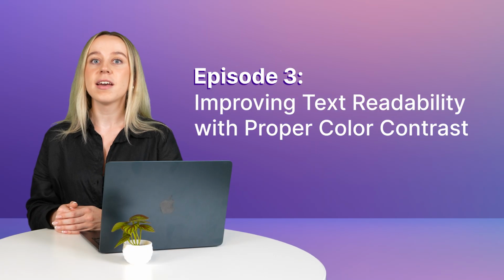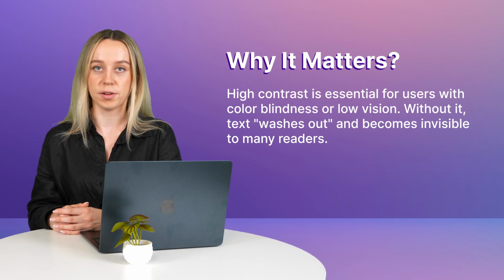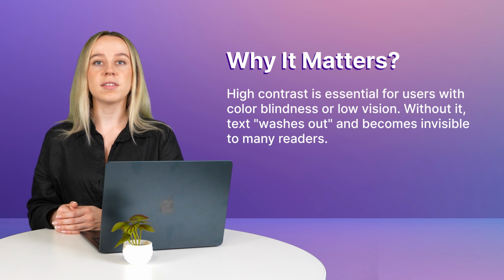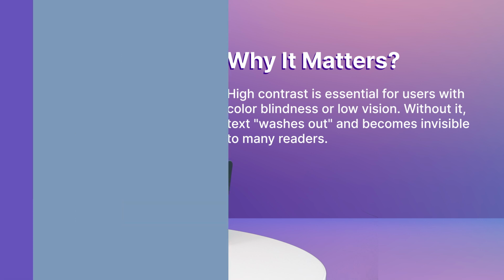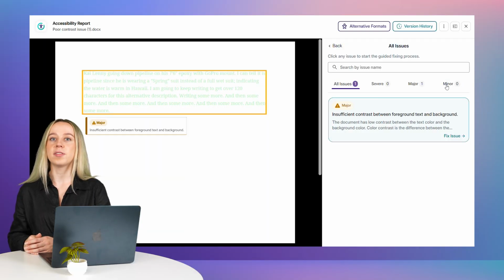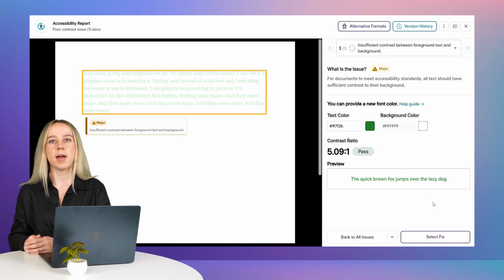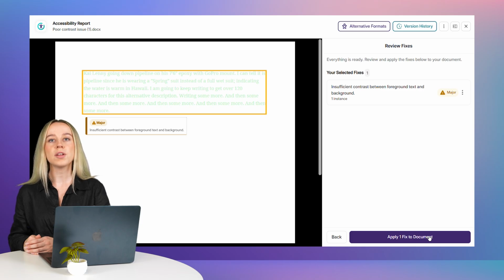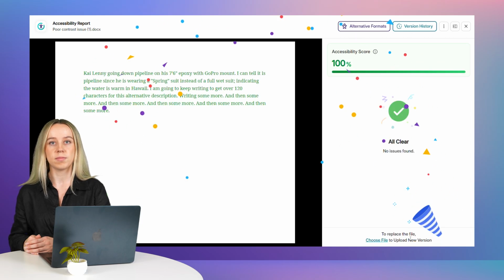Beyond the Alt Text Part 3: Improving Text Readability with Proper Color Contrast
Welcome to Part 3! We're tackling Color Contrast Issues, specifically, how text stands out from its background. Let's look at how to fix this in seconds using YuJa Panorama.